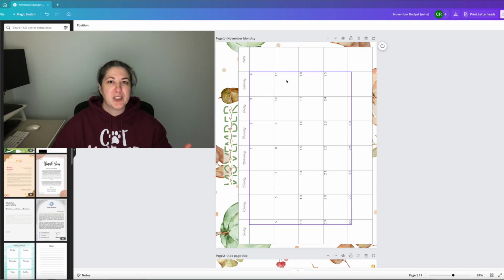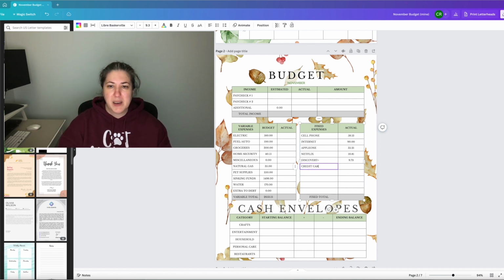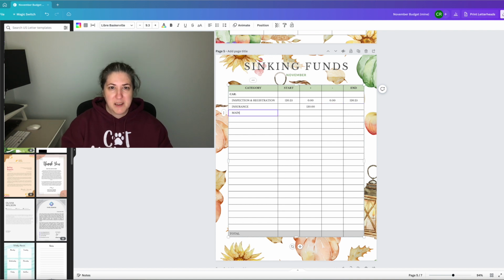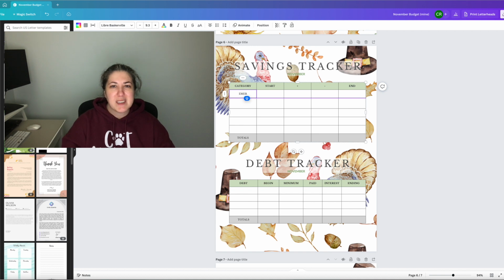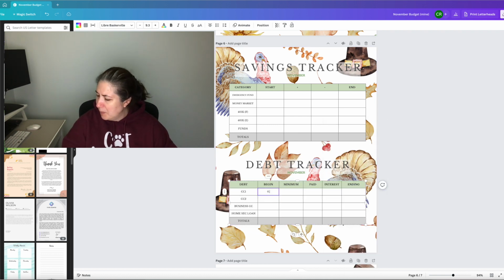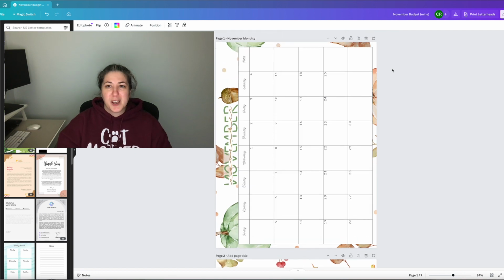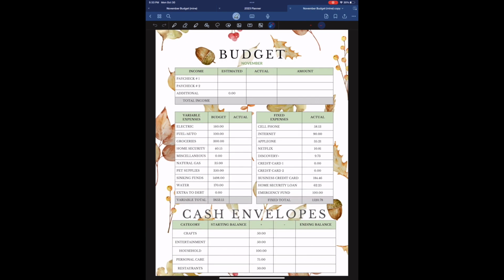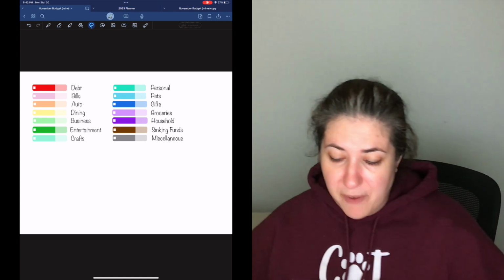November 2023 Digital Budget Setup in Canva | Current Debt $8,466.93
In today's video, I am setting up my digital November budget, and discussing financial plans for this month. Link to my budget template is below.

Let's get working on paying off that debt!! Much love, Charlotte 🥰